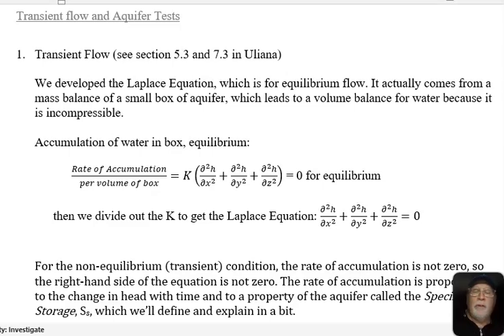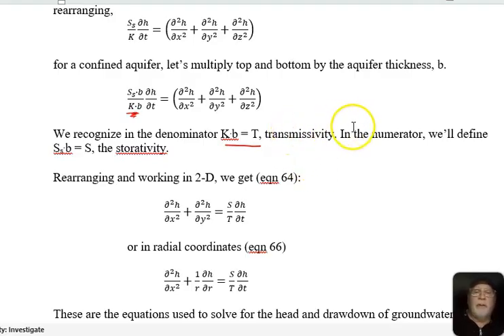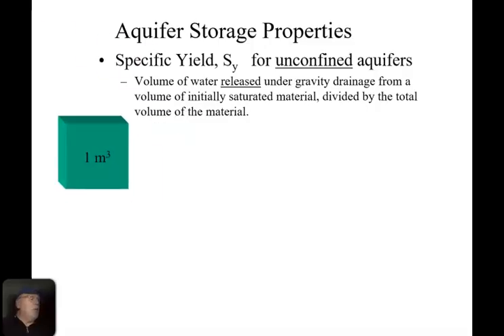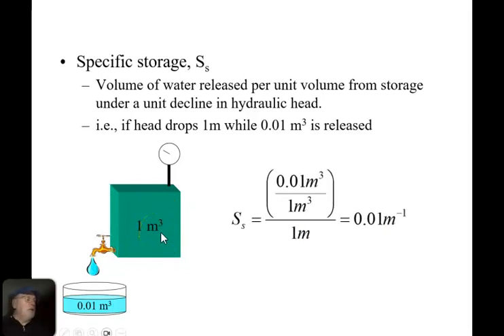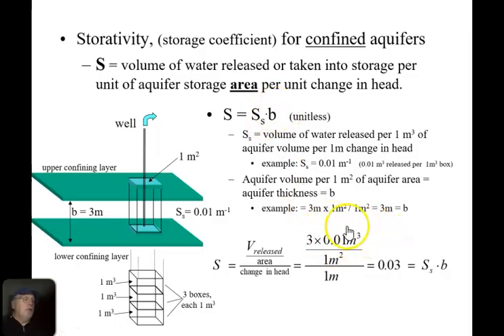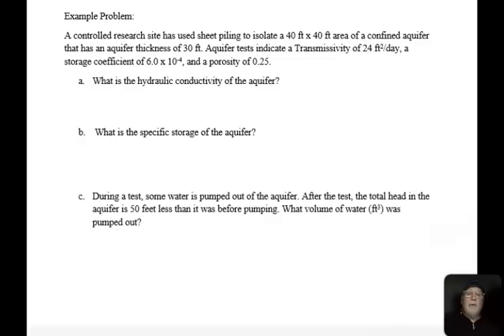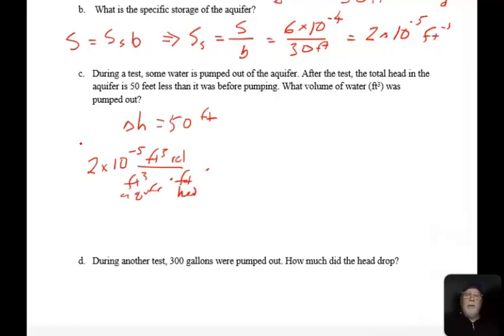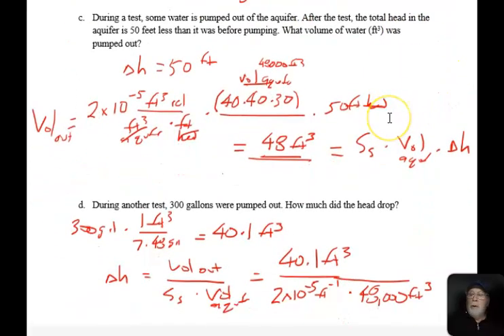Groundwater Class: Transient Flow and Storativity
Transient Well Equation
Specific Storage and Storativity
S and Ss example problem